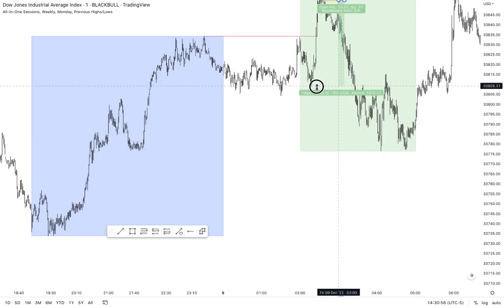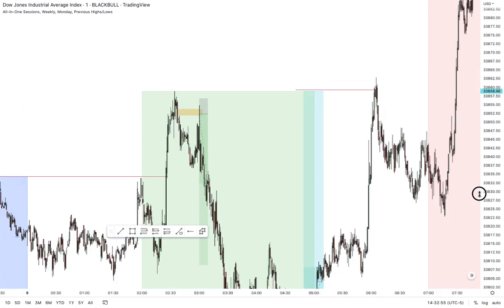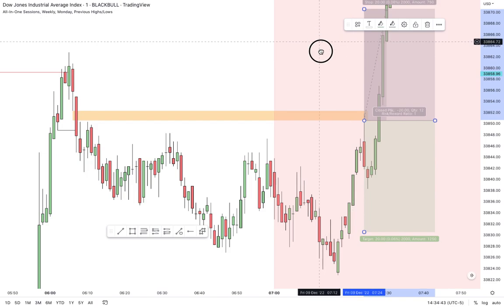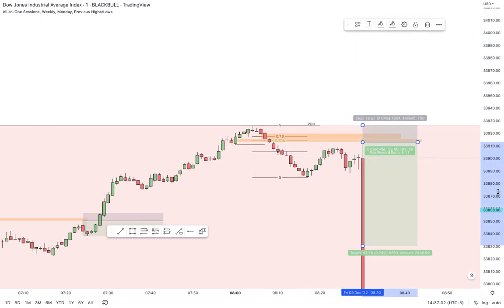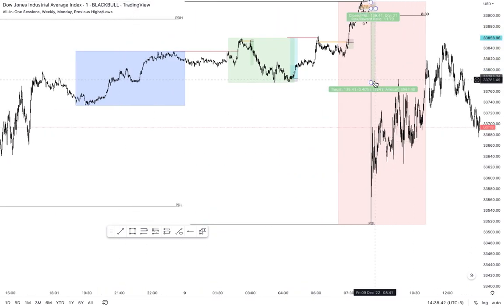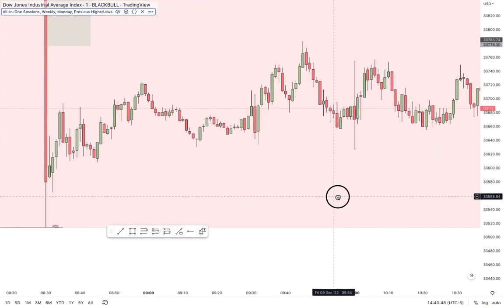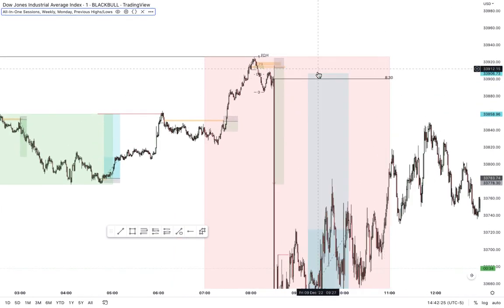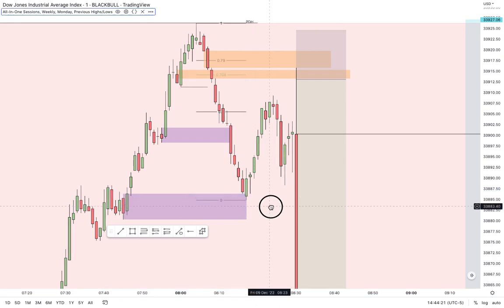Outside Your Matrix RECAP DOWJONES